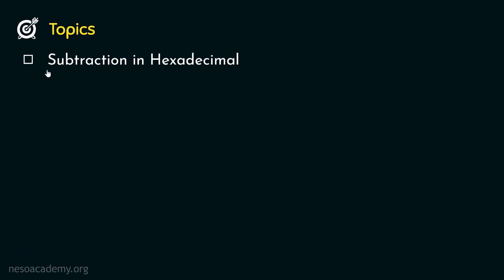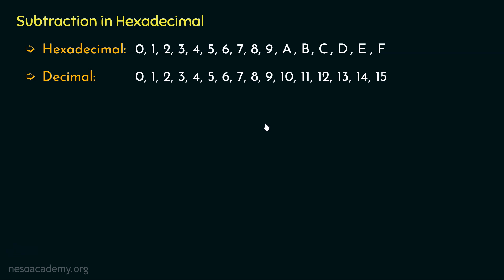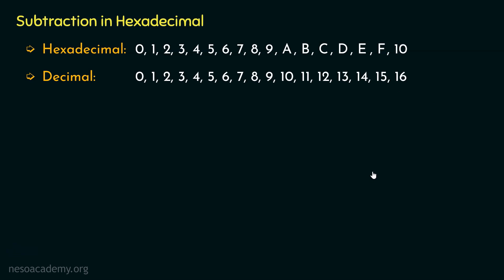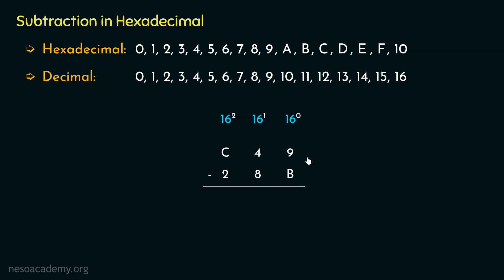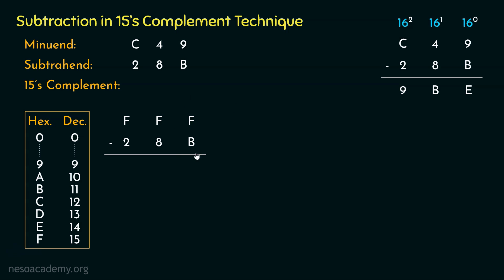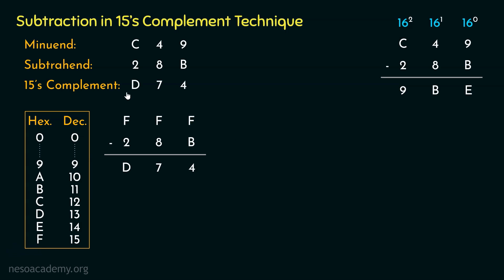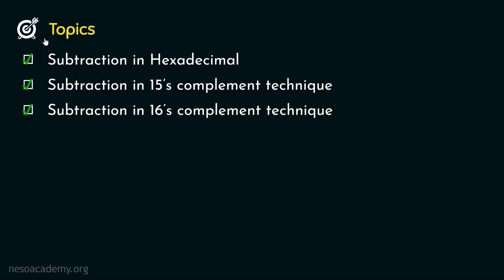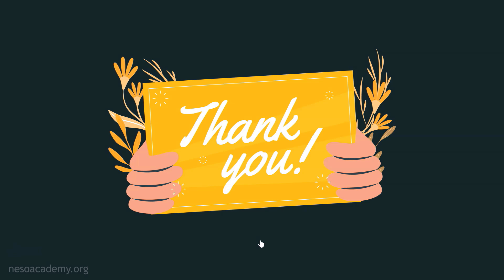Hexadecimal Subtraction (15’s and 16’s Complement Techniques)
Microprocessor & Microcontrollers: Hexadecimal Subtraction (15’s and 16’s Complement Techniques)
Topics discussed:
1. Subtraction in Hexadecimal Number System.
2. Subtraction in 15's Complement technique.
3. Subtraction in 16's Complement technique.